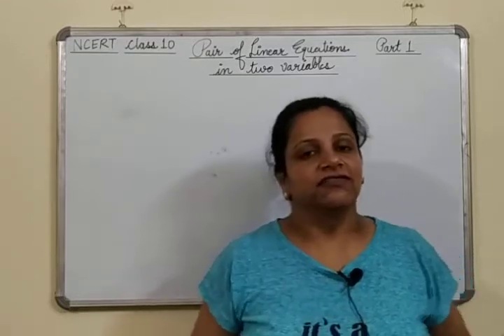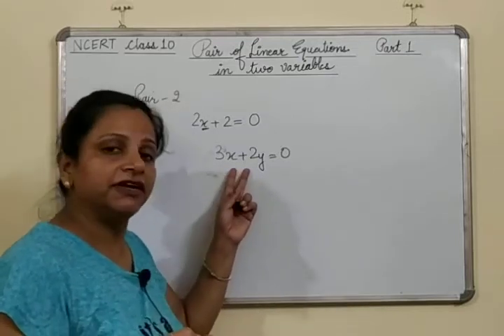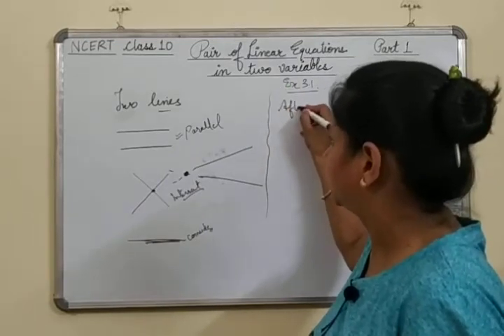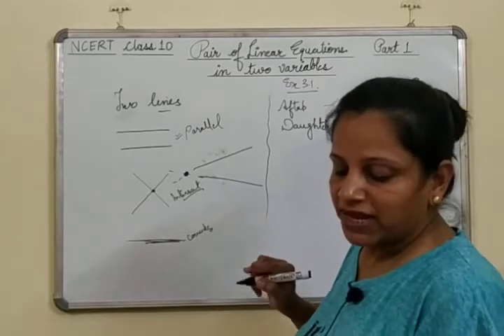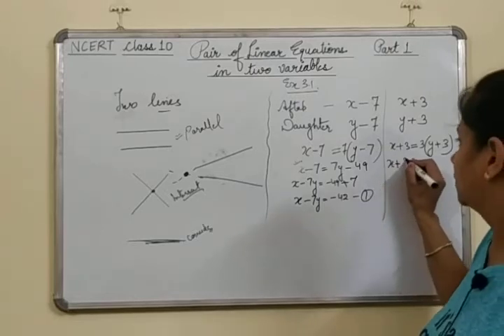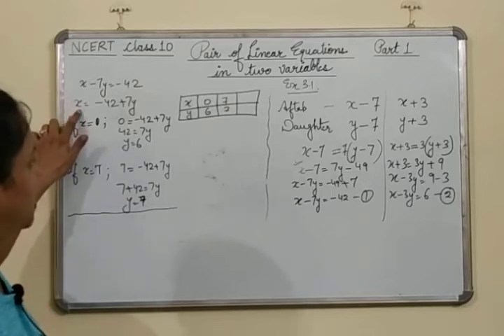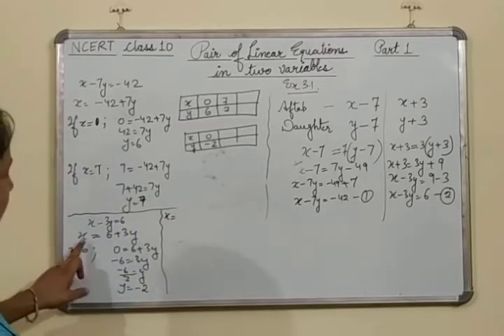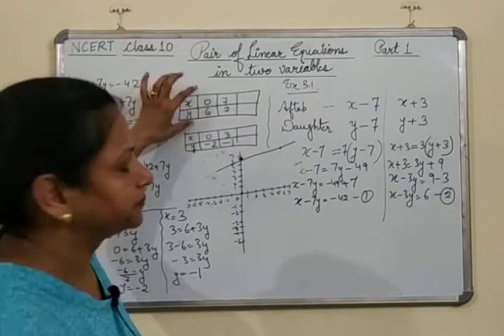NCERT Class 10 Ch 3 Pair of linear equations in two variables. Part 1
Explanation of meaning of linear equation in two variables..